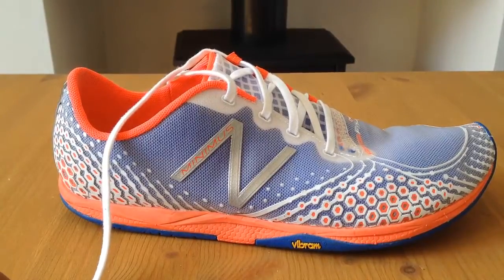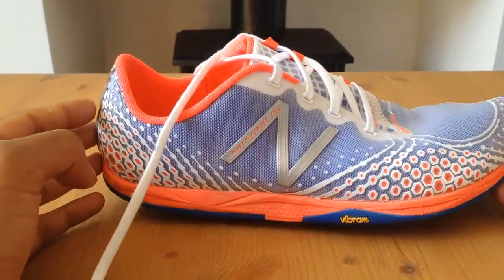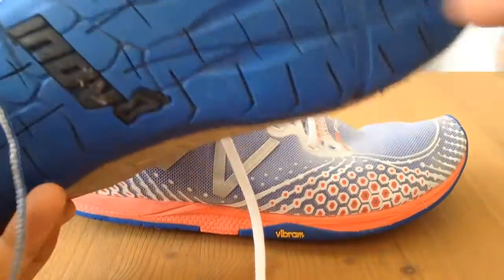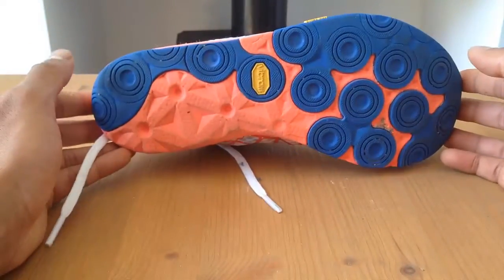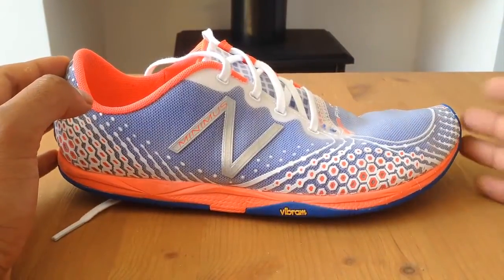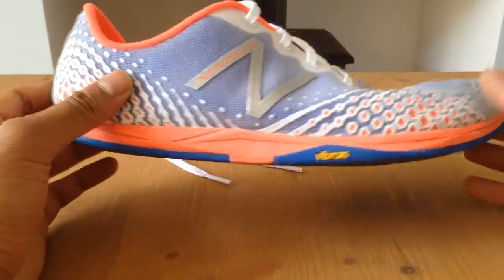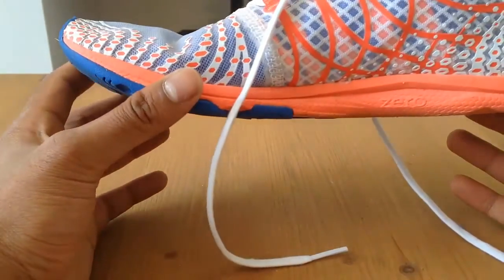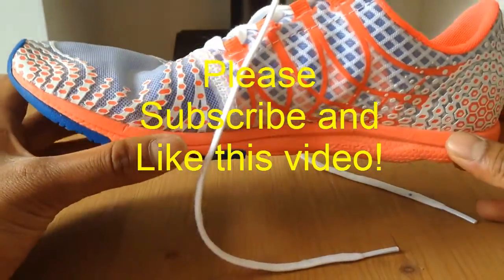New balance Minimus Zero MR00v2 Review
My Honest review of the New Balance Minimus Zero Barefoot Trainer